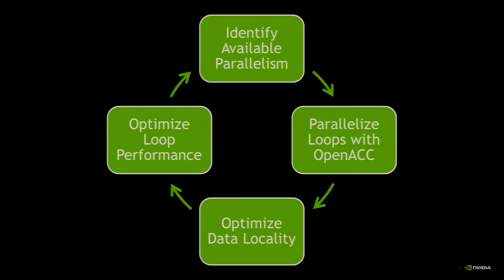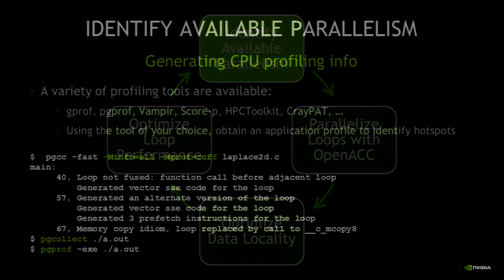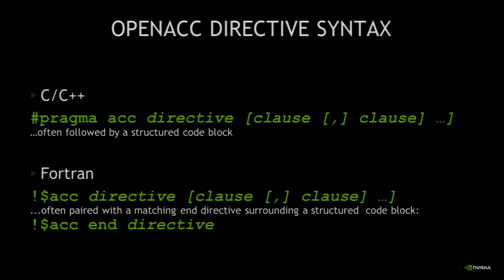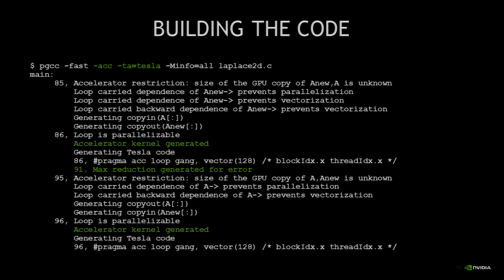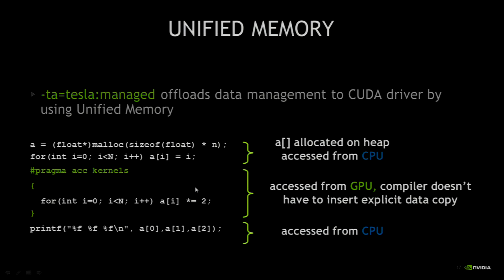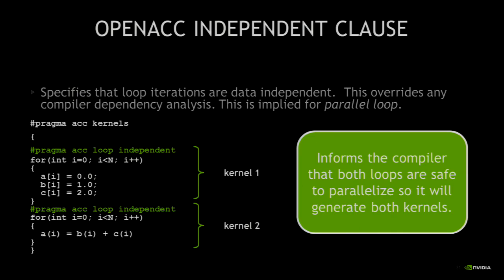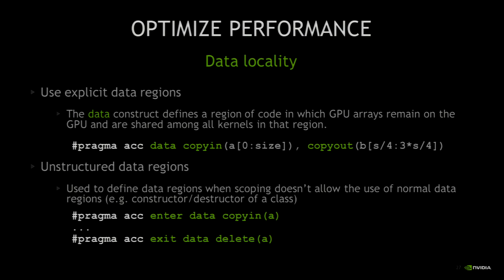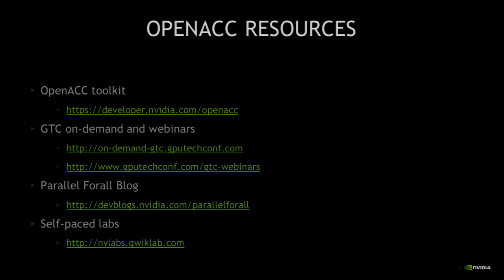Introduction to OpenACC | Nikolay Sakharnykh, NVIDIA